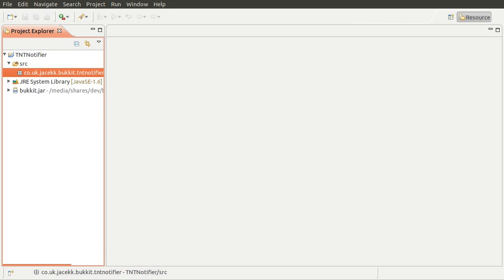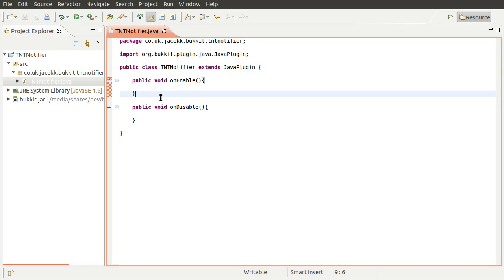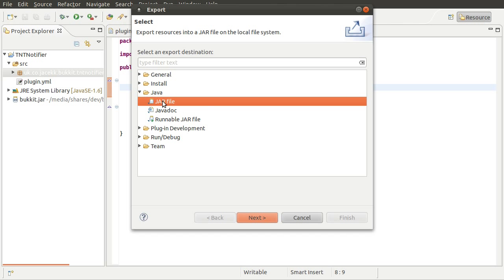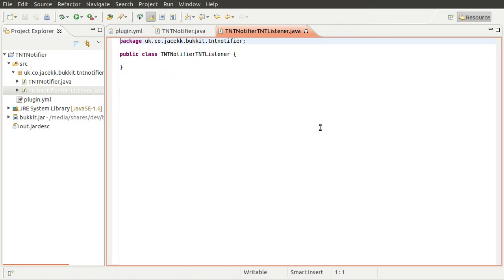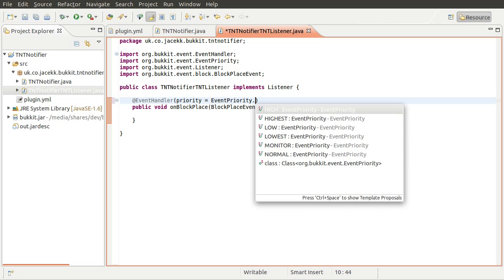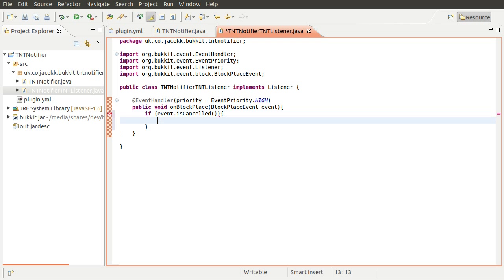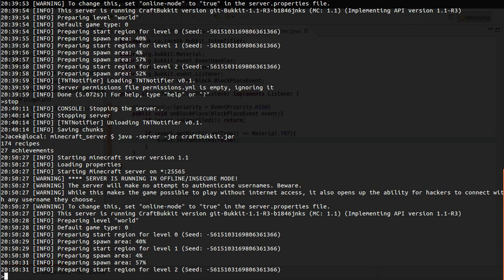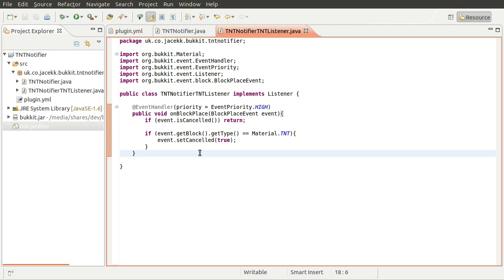Java Bukkit Plugin Tutorial: Basic Events [part 01]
In this video I explain the basics of events in Bukkit and show you how to use them.